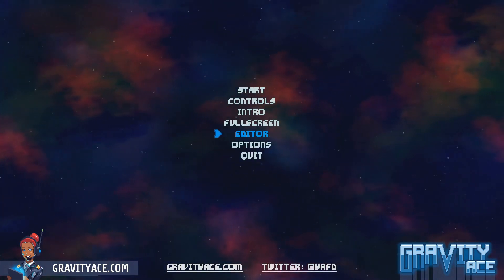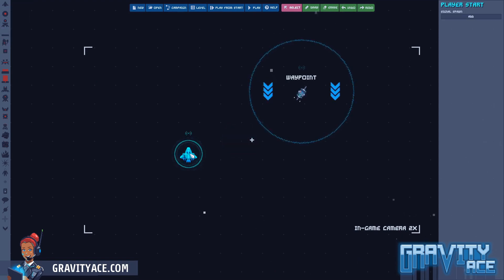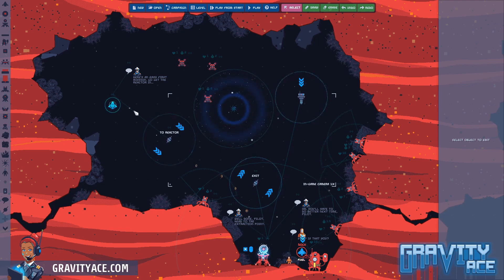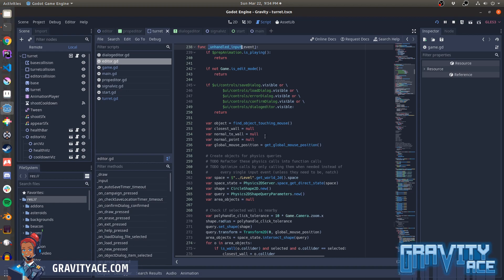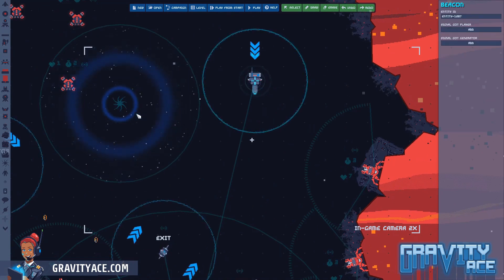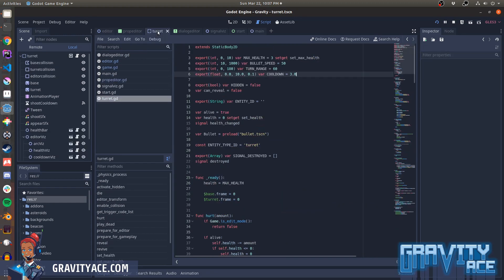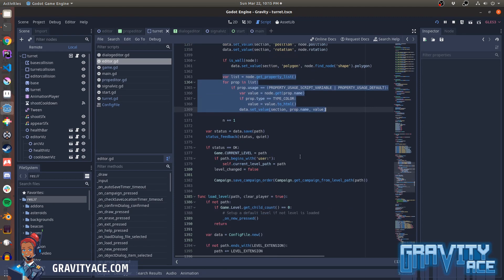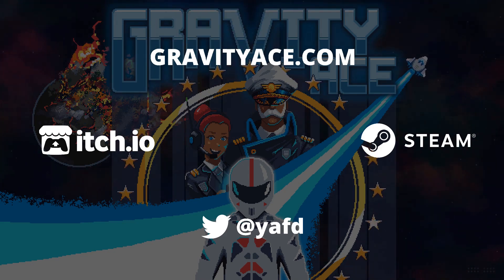Gravity Ace Devlog: How I built the level editor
This video shows how I built the level editor, how it loads and saves level data, and how it dynamically creates the user interface for changing the properties of game entities.